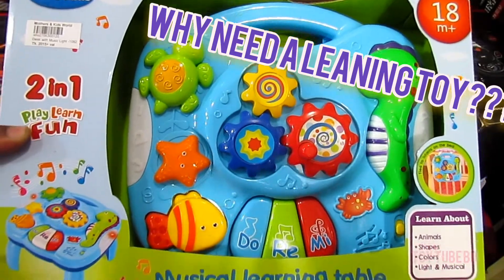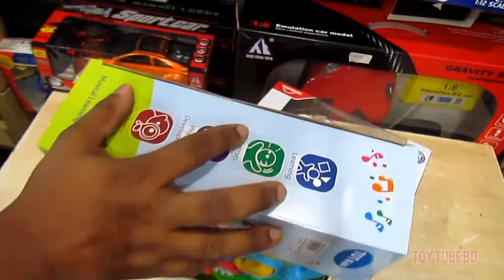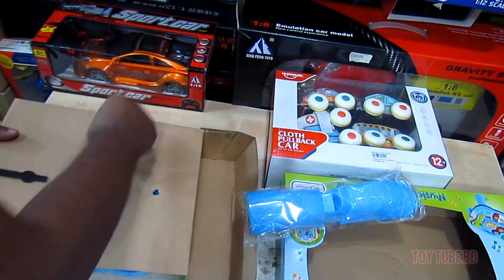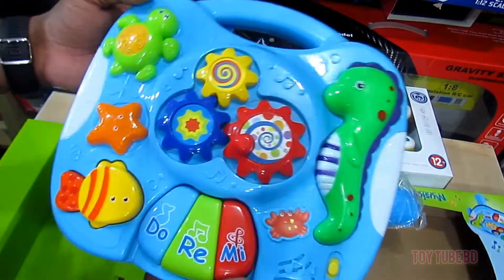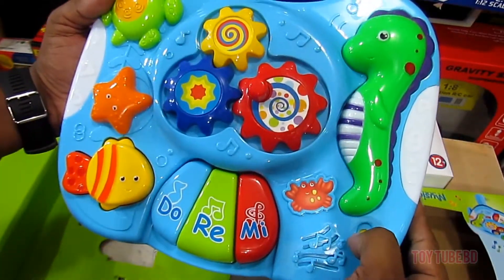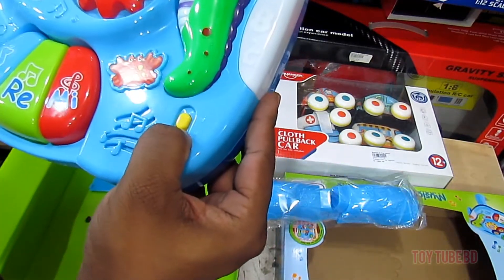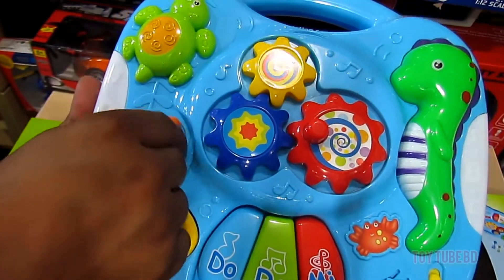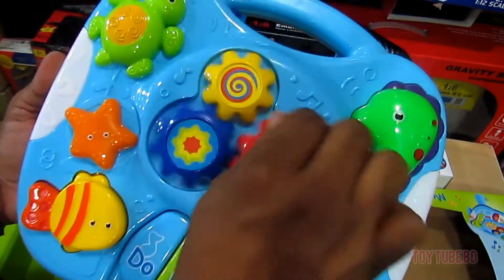Best educational toy (Unboxing) | Learning toy piano table with Aqua feel. play & learn.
learning toys are always important for growth of your kids.  This toys play a vital role for the kids to accelerate their imagination.